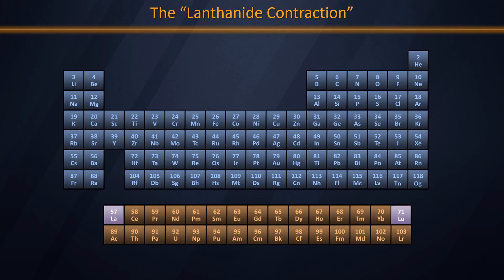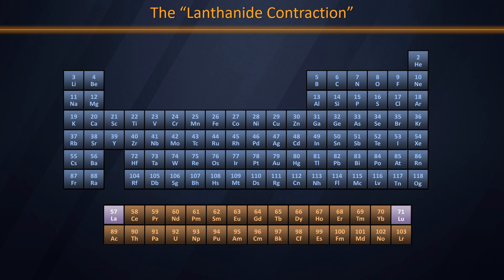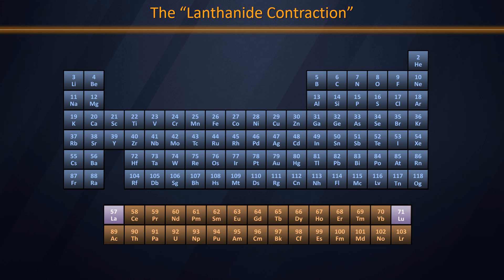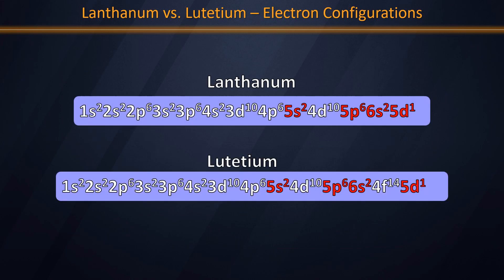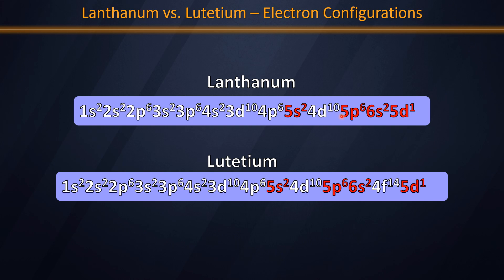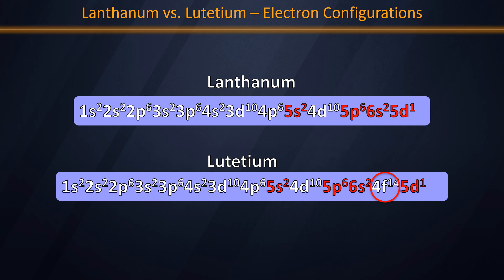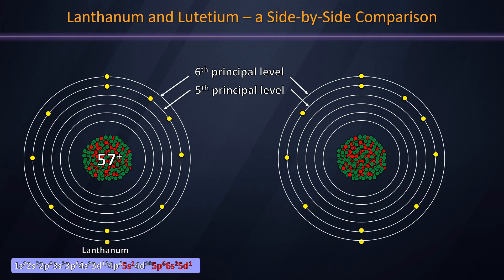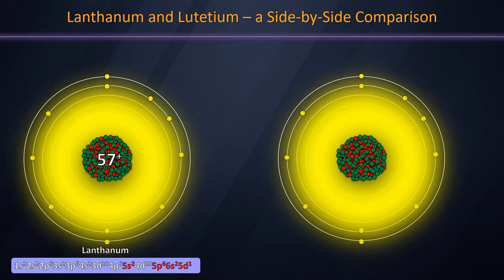What the heck is the "Lanthanide Contraction"? Professor Davis Explains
Professor Davis explains why atoms and ions from lanthanum through lutetium tend to decrease in radius as we move across the group: a phenomenon known as the "Lanthanide Contraction"